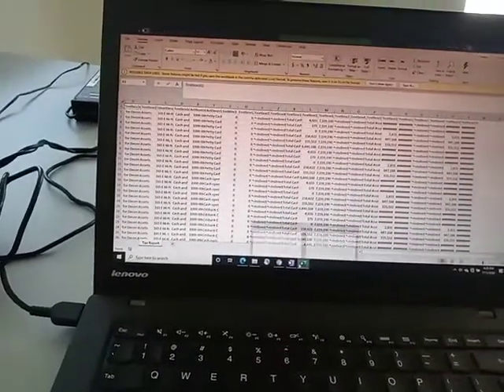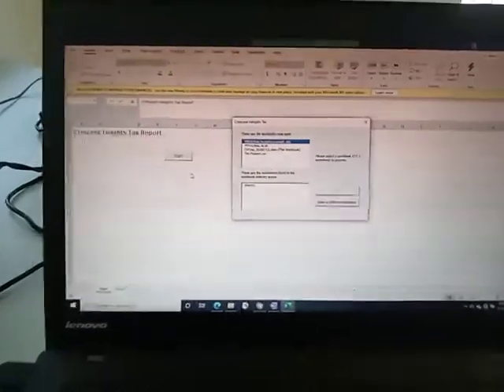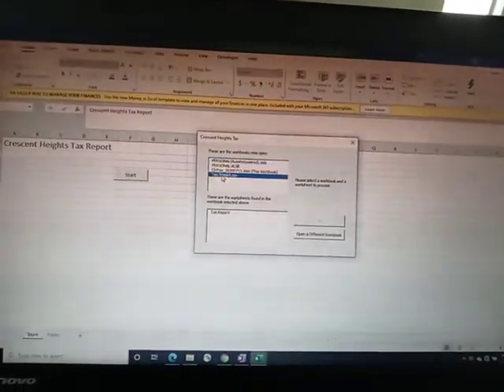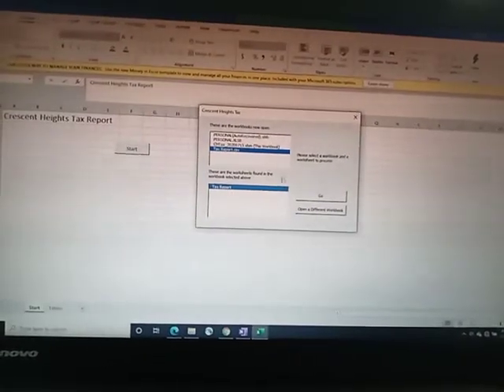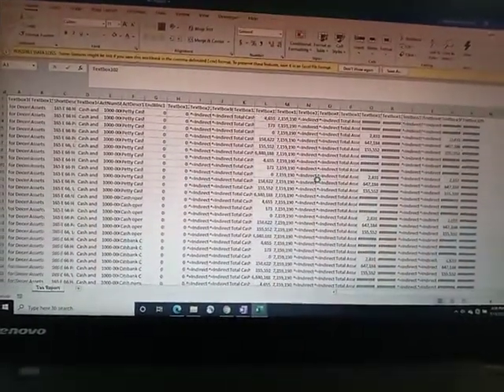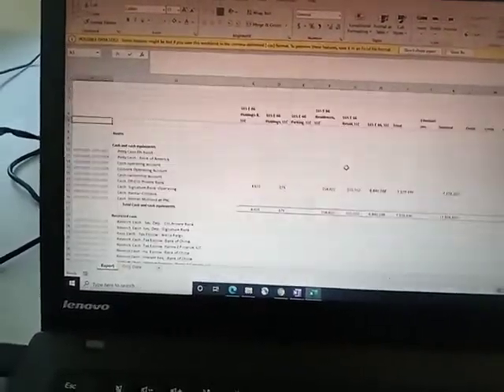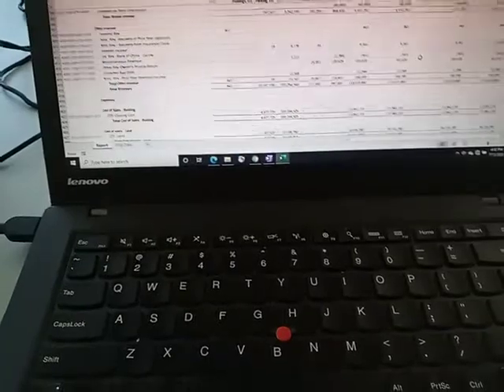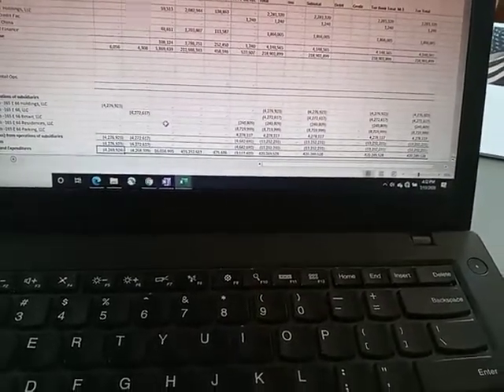Demo of Crescent Heights Tax Report